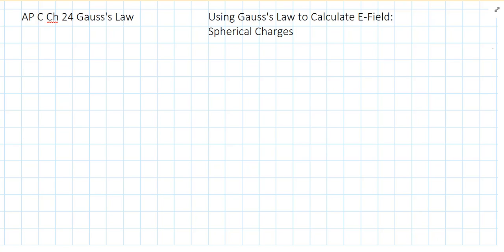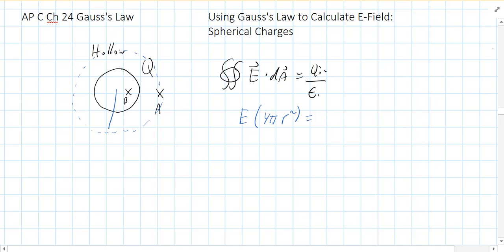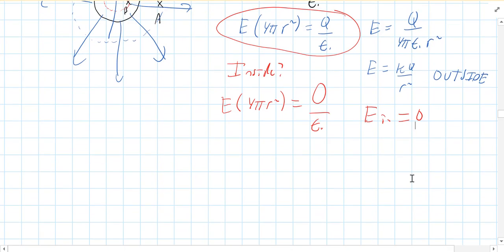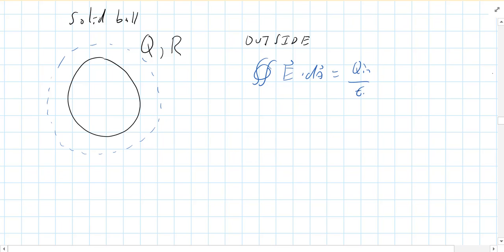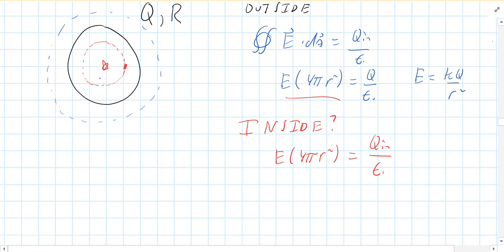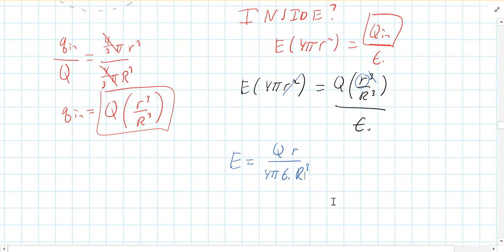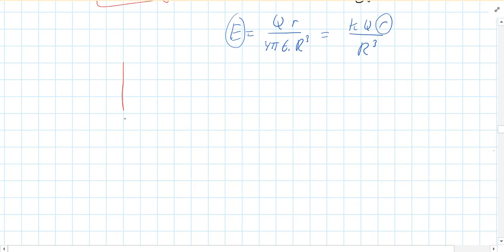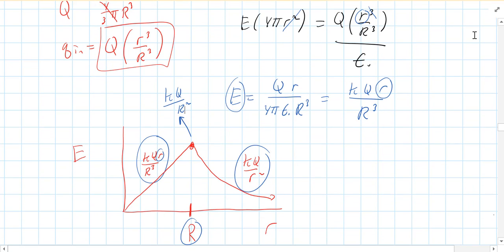AP C Gauss's Law Part 06 E-Fields of Spherical Charges